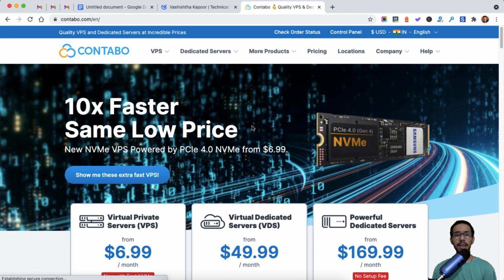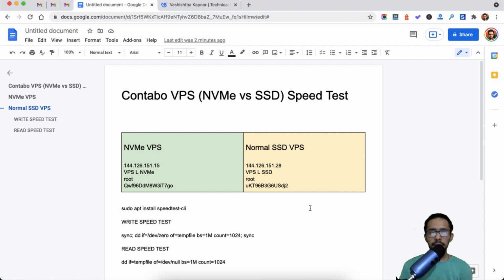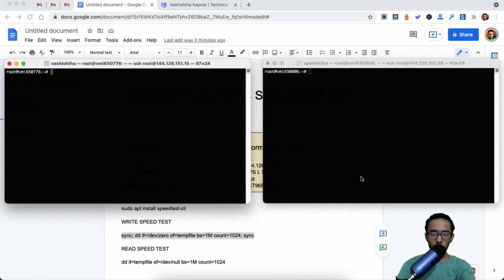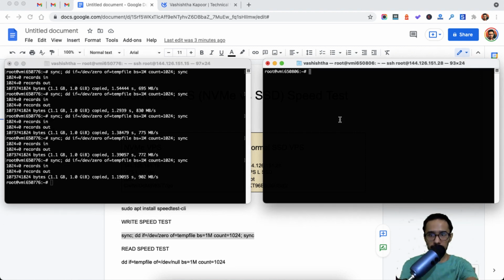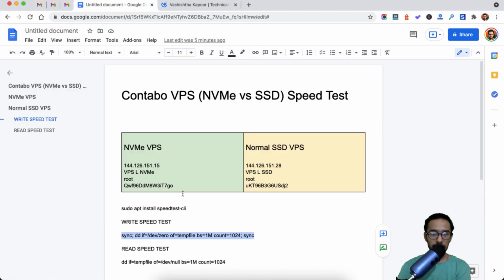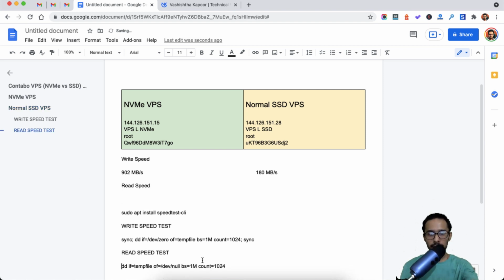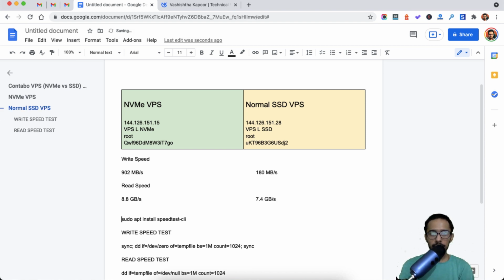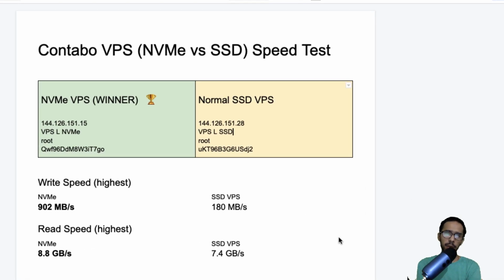Contabo NVMe VPS vs SSD VPS Server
Check Network speed test, Read & Write speed test of Contabo NVMe VPS server.

Speed-optimized and energy-efficient: this new solution from Contabo is ready to present its outstanding performance. The Contabo NVMe VPS Review is an in-depth analysis of the key features of the product and it comes without any extra cost. It provides information concerning the possible downsides and advantages of this solution.

On my WP sites, I use

** Useful Links **